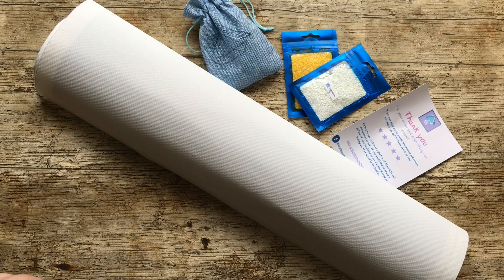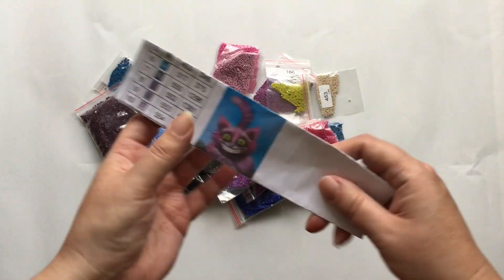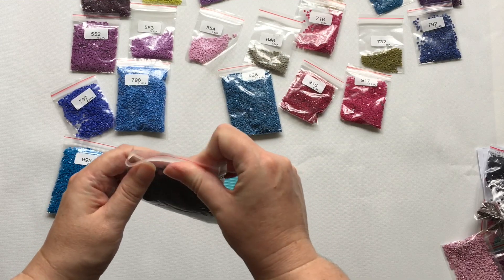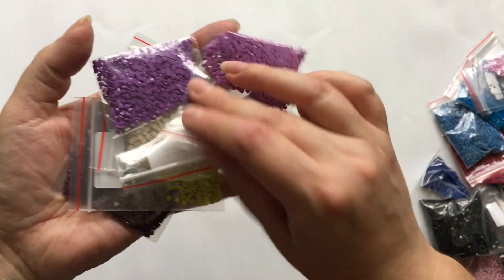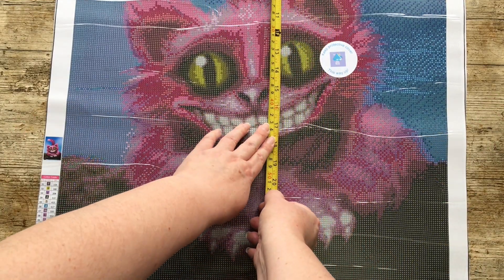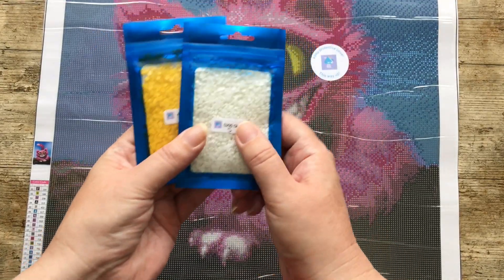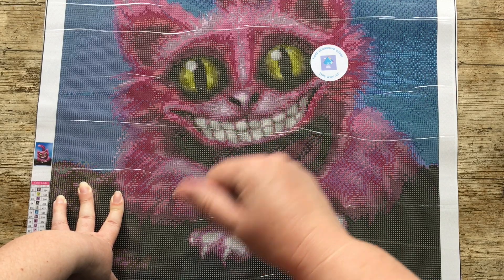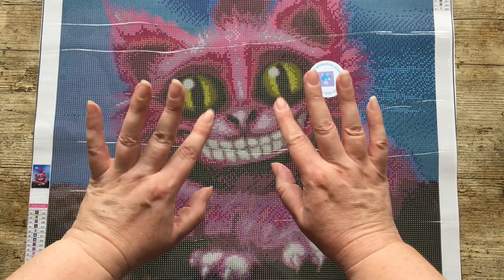Diamond Painting Unboxing | Cheshire Cat from Prism Diamond Painting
Unboxing "Cheshire Cat" Square Drill Diamond Painting from Prism Diamond Painting. Prism are a UK Diamond Painting Company who use Resin Drills, so obviously I had to try these guys out!

IMPORTANT: This is a Diamond Painting Channel and my videos are NOT aimed at, or intended for children.

0:00 - Diamond Painting Unboxing
0:27 - Toolkit
1:23 - The Diamond Drills
2:28 - Uh Oh, Problem!
5:52 - Canvas Reveal
7:31 - Drill Field
9:01 - Special Drills
10.03 - Missing Drills